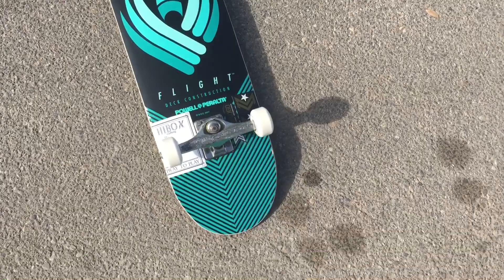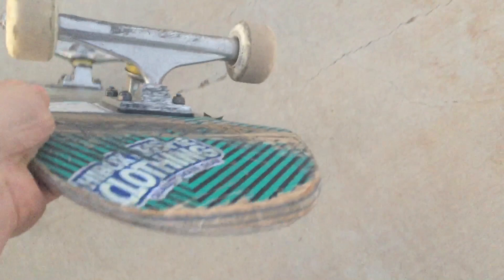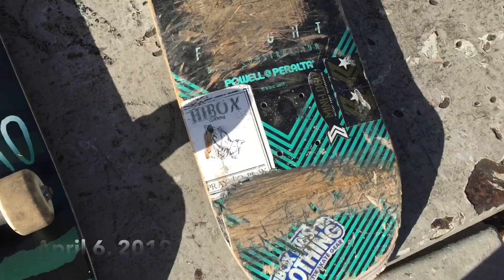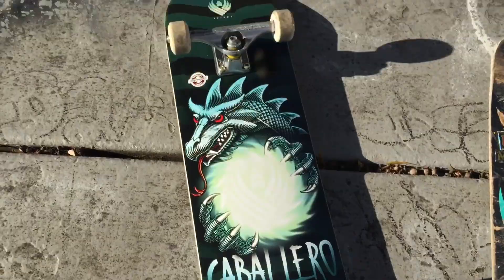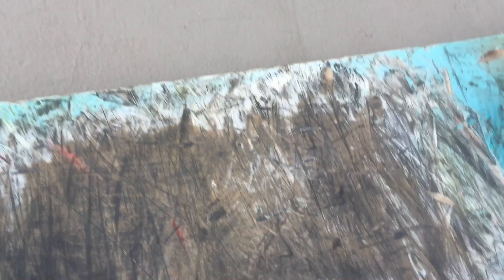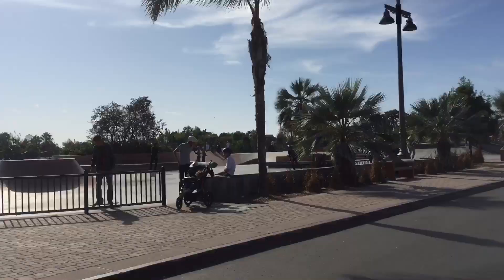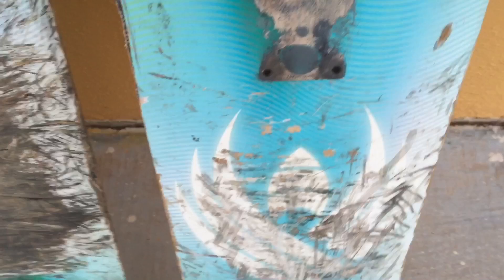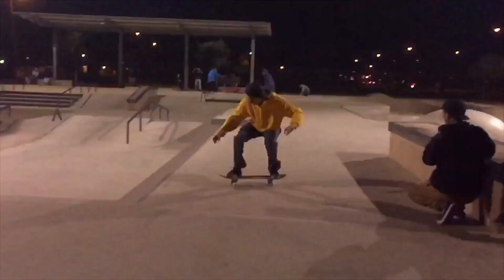Powell Peralta Flight Deck and Mini Logo Skateboards Review! Stephan Sandoval Photography, SoLO Grip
Hello everyone how’s it going? It’s been a while since my last upload. Sorry about my voice all annoying and $h**. A lot has happened in my life and skateboarding. Through these experiences, I’ve continued to stay strong and to be better, not bitter. Hope you like my video I put together myself. Powell Peralta Flight Decks are no gimmick. They can withstand a lot skateboarding street and skateparks. If you can afford it, I recommend you buy one you won’t regret it. Mini Logo Skateboards are another alternative both price and quality wise. You’re getting a bang for your buck traditional, 7 ply,  100% hard rock maple wood, that can also withstand everyday skateboarding. SoLO Griptape helped me stick every maneuver. No slipping, all gripping. SoLO Griptape get yours! Also, the 2005 Acura TSX is a great everyday car. It got me to point A and B back smoothly and safely. Acura/Honda are truly reliable vehicles. Stay blessed and stay skateboarding.